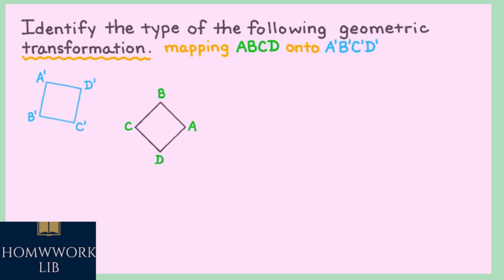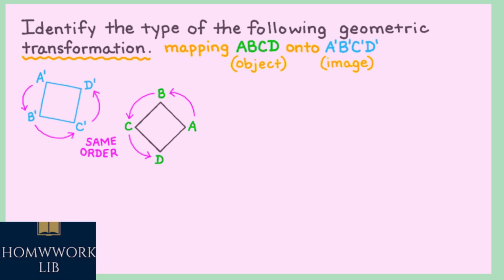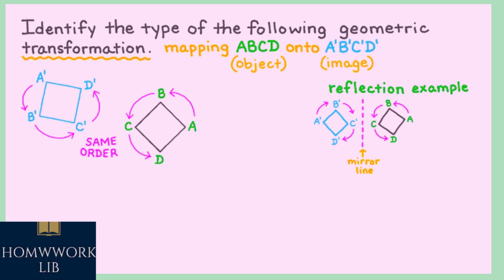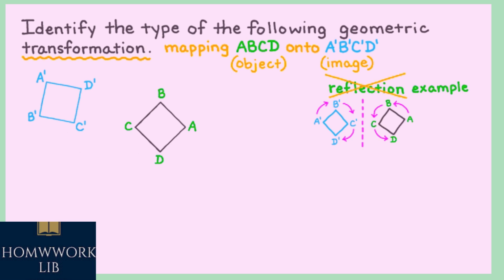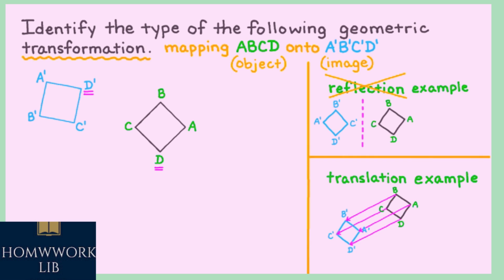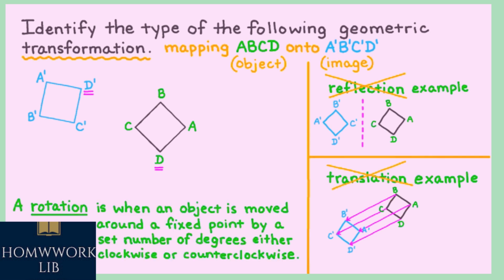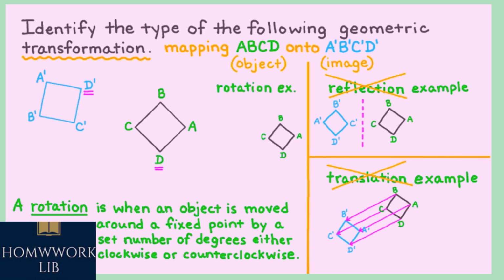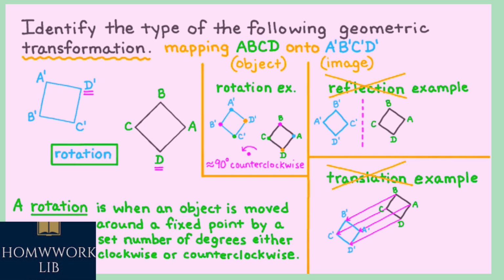Identify the type of the following geometric transformation